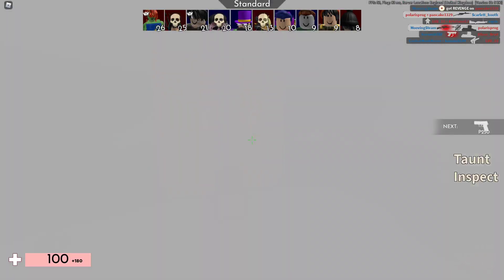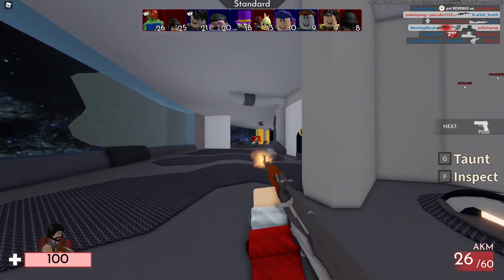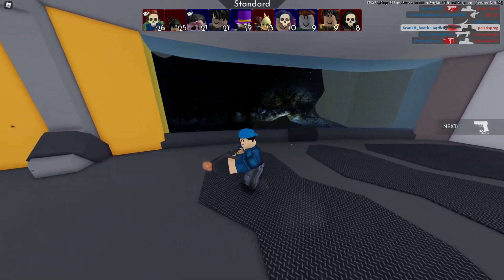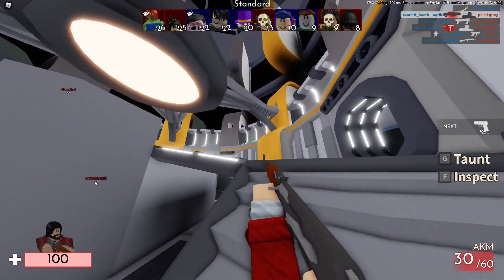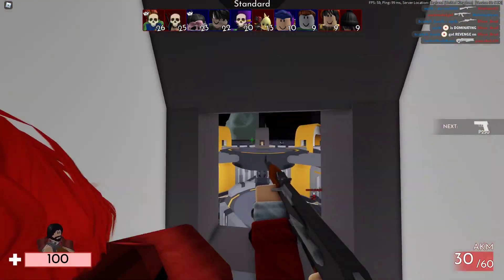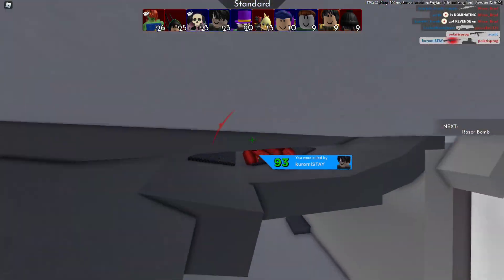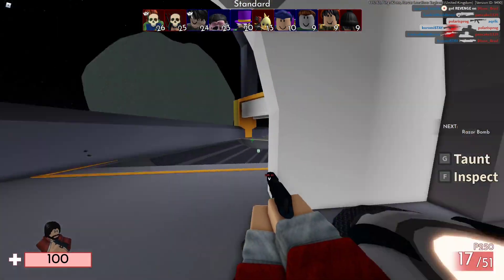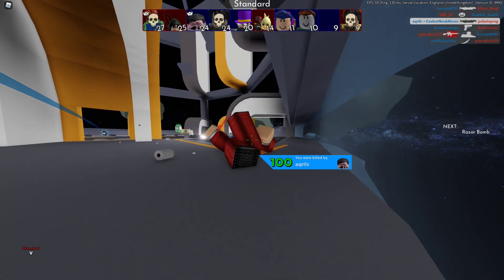[CHANNEL BIRTHDAY] How I learned to script in ROBLOX!